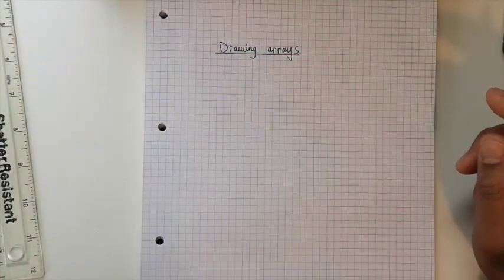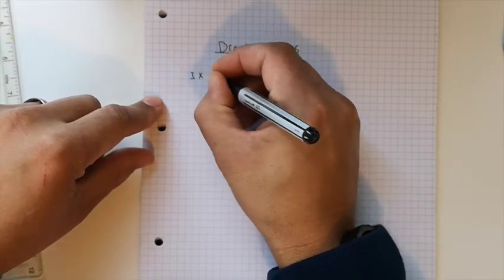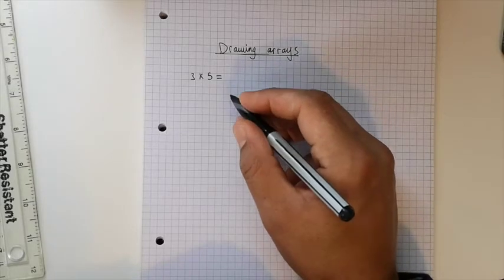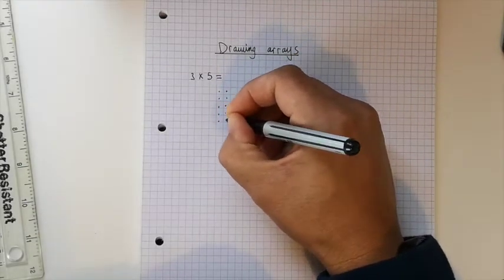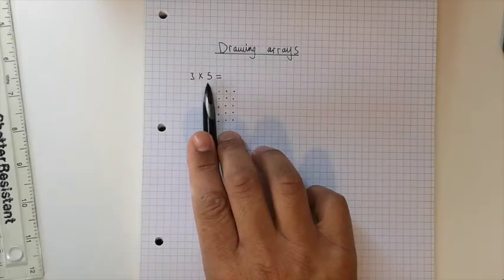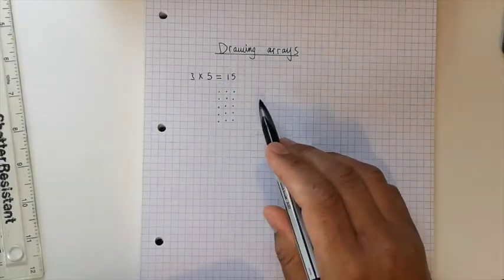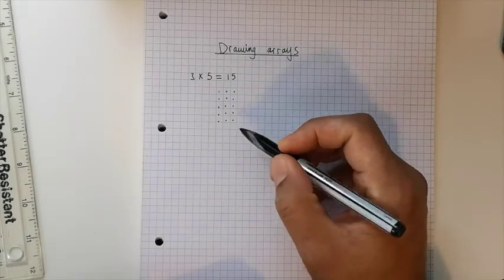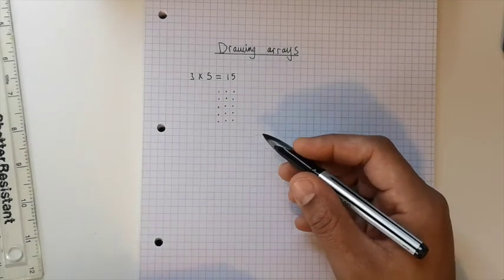Drawing Arrays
A quick video explaining how we can use arrays to solve multiplication sentences.